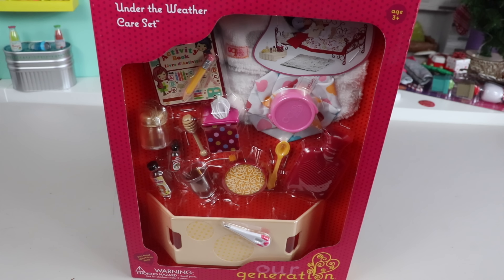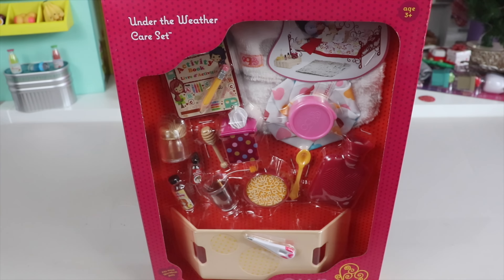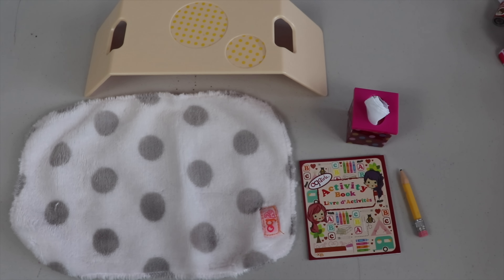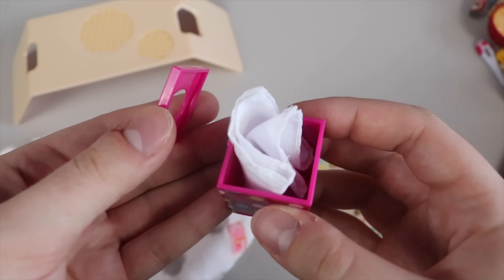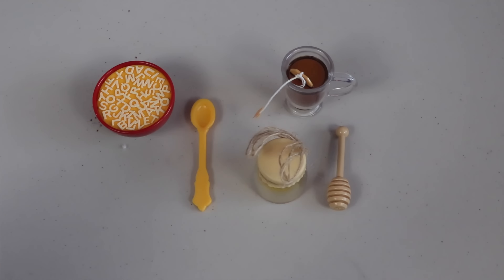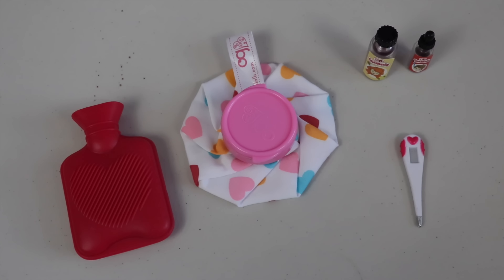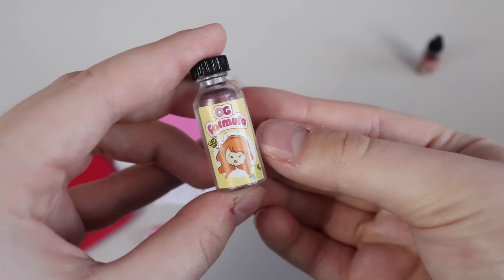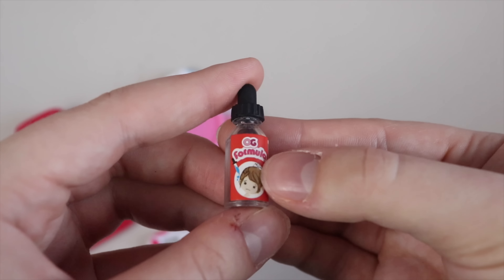Our Generation: Under the weather care set review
Today we review the our generation under the weather care set! I absolutely love this set and I hope you guys do too!